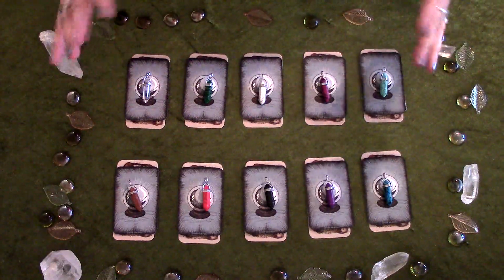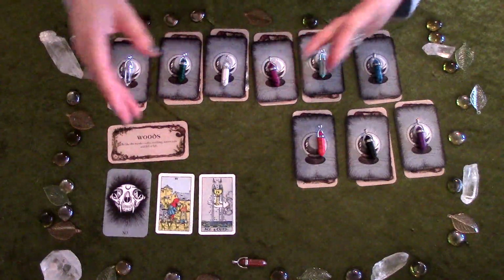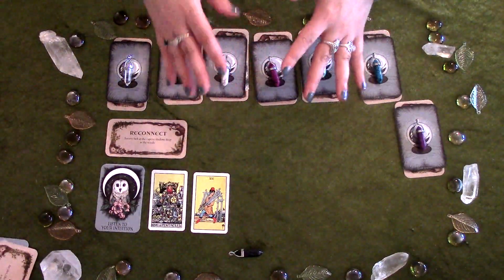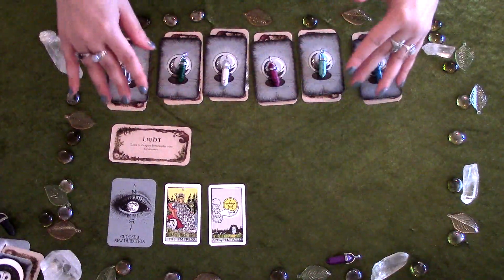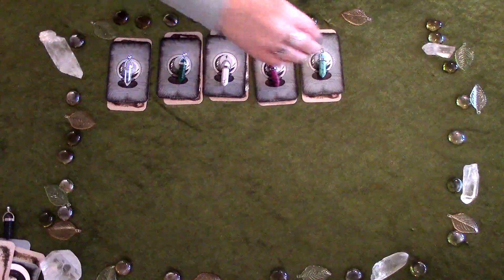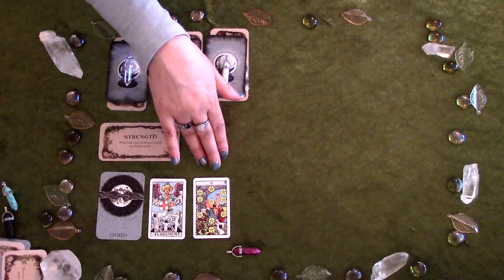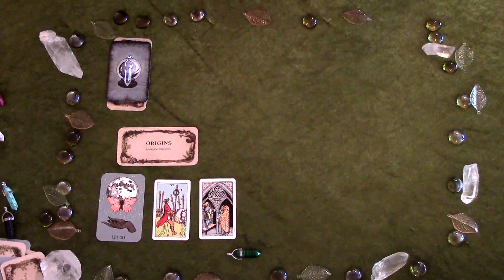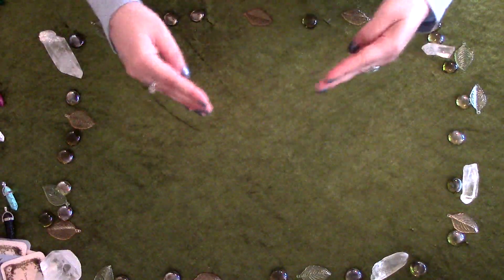Pick a Card Reading * You ask the Question! * General Reading by MomentsAre * Timeless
🔮Book a Private Reading with MomentsAre🔮
🛍️MomentsAre Shop for Intuitives🛍️
⏭️Time Stamps:

Pile 1 (Brown Crtystal) - 02:45
Pile 2 (Red Crystal) - 05:07
Pile 3 (Black Crystal) - 07:39
Pile 4 (Purple Crystal) - 11:35
Pile 5 (Dark Blue Crystal) - 14:13
Pile 6 (Light Blue Crystal) - 18:24
Pile 7 (Pink Crystal) - 21:30
Pile 8 (White Crystal) - 23:53
Pile 9 (Green Crystal) - 25:38
Pile 10 (Clear Crystal) - 27:50
📰News📰 - 30:19
Amazon Wishlist for Channel Supplies

💕Thank you for your feedback and support!💕